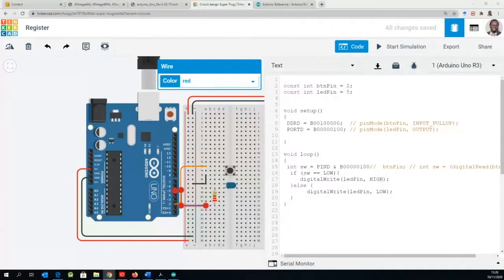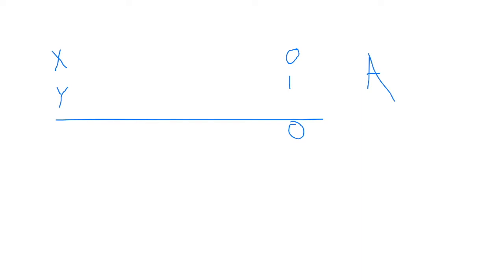Part 15 Arduino Programming – No Hardware Needed Understanding Register Manipulation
Understanding Register Manipulation.